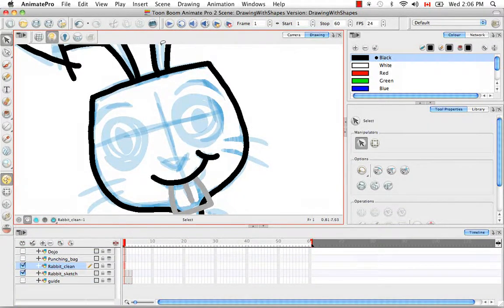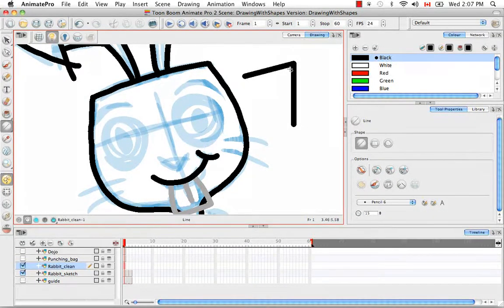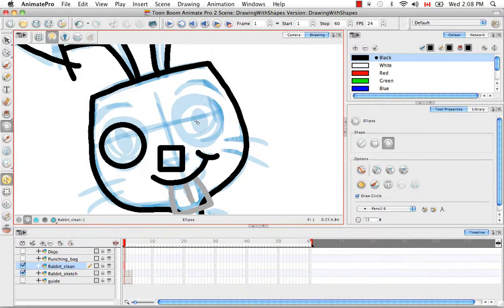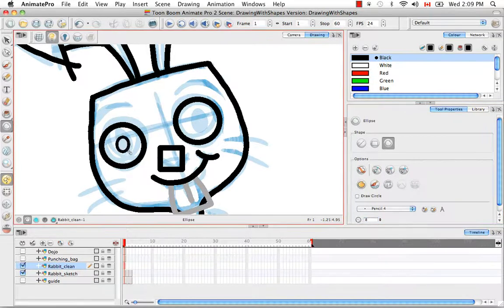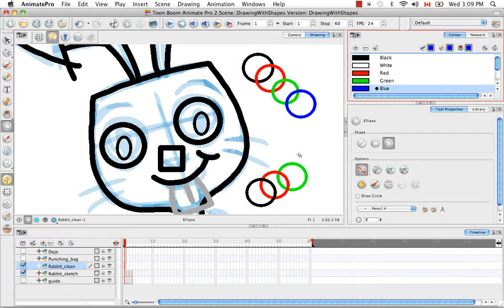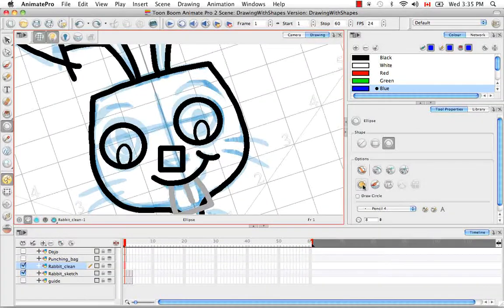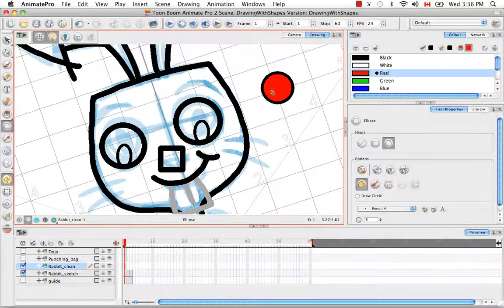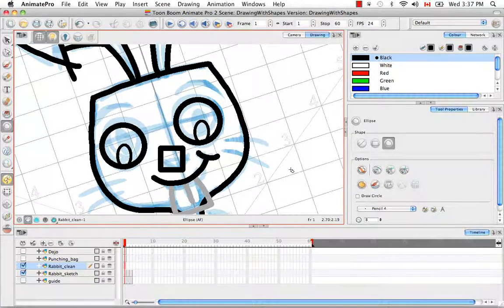12. Animate - Animate Pro Tutorials: Drawing With Shapes